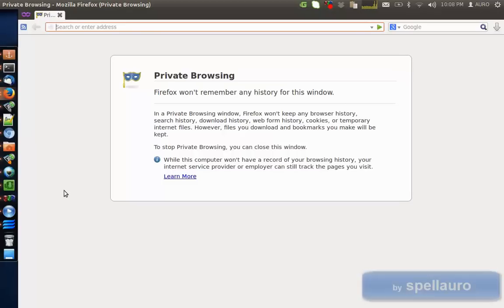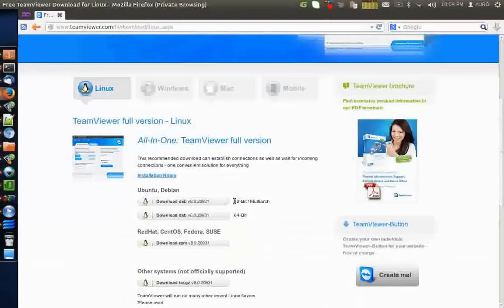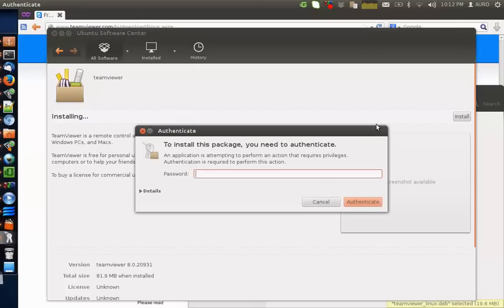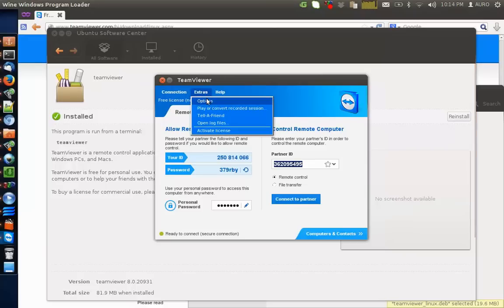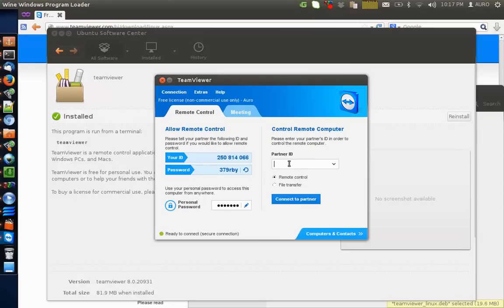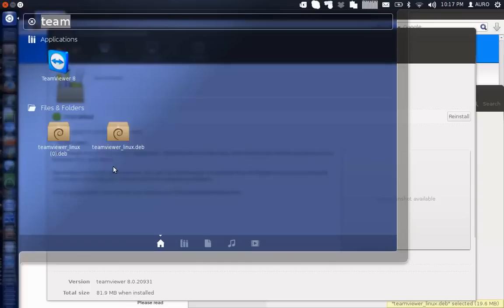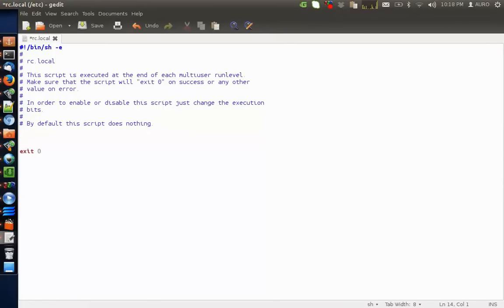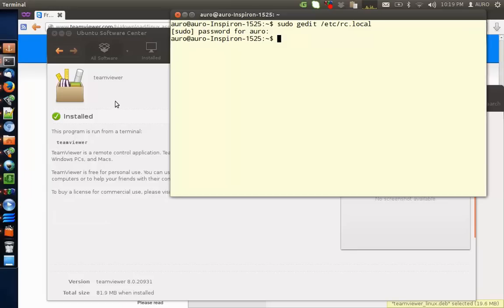Setup Teamviewer Unattended with Auto-Startup on Ubuntu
A tutorial to setup Teamviewer for unattended access to your Ubuntu system...

File to edit
sudo gedit /etc/rc.local

Add this line to above file
teamviewer --daemon start